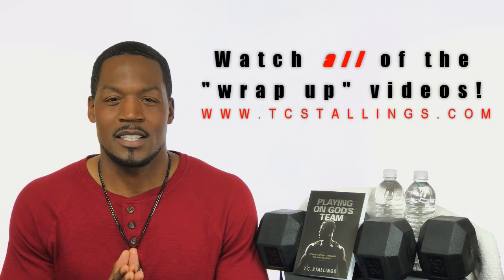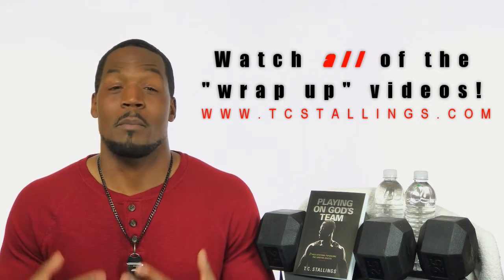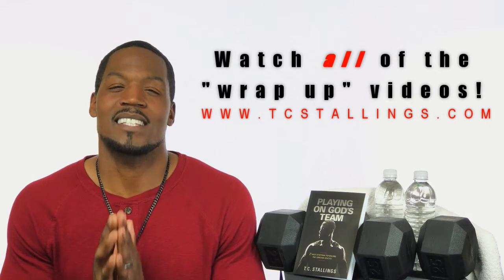POGT "HOW TO" VIDEO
How To use the Playing On God's Team 21 Week Bible Study and Devotional For Building True Christian Athletes.